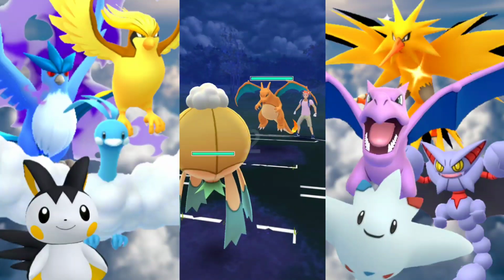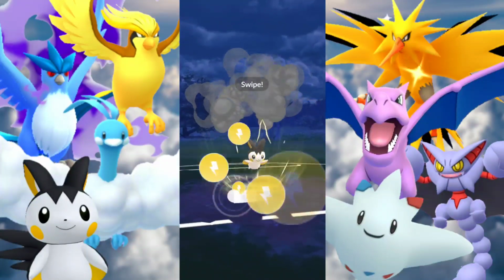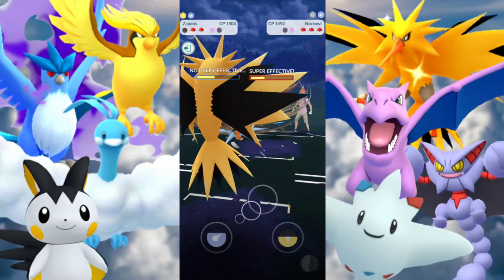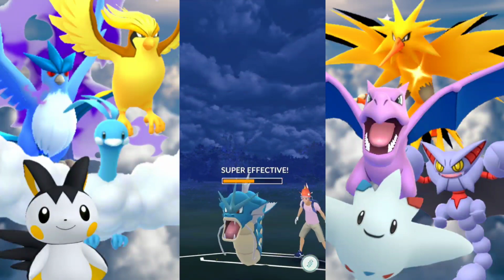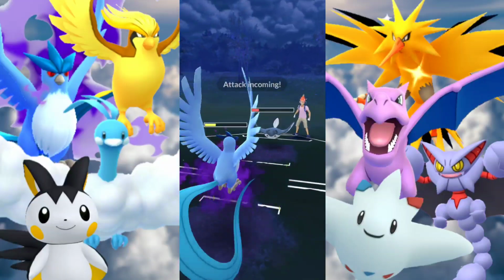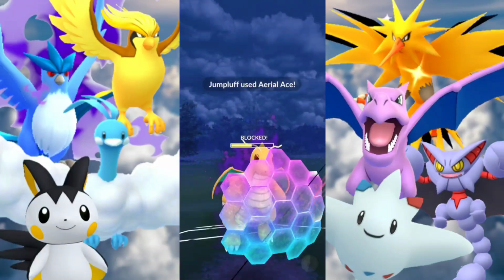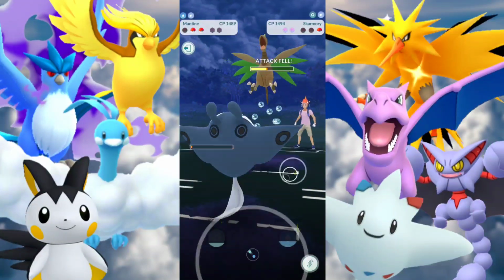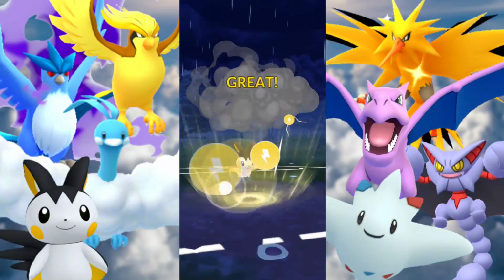Flying Cup practice for GO Battle League in Pokemon GO | The only Pokemon you need for Flying Cup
We are approaching the Flying cup in GO Battle League for Battle Night on September 24th, so let's test out the meta and see what plays best.
▪️The only Pokemon you need for Flying cup
▪️How to protect yourself from Electric
▪️Aerodactyl is extremely OVER POWERED
▪️End song

Current microphone